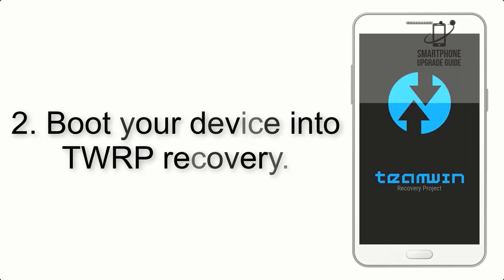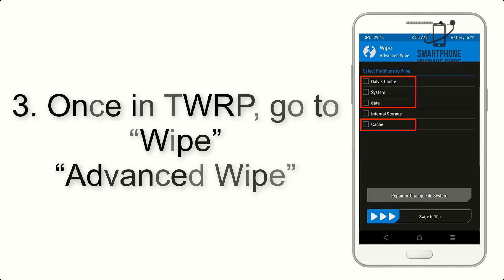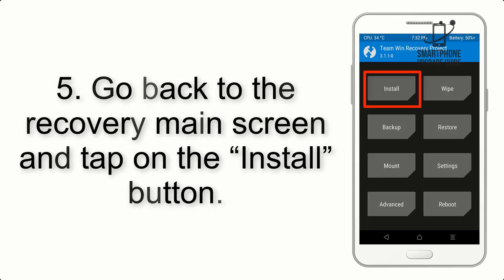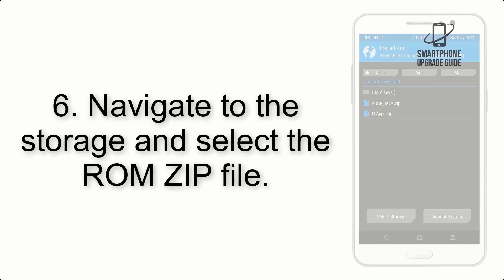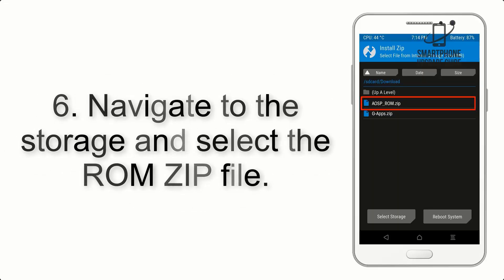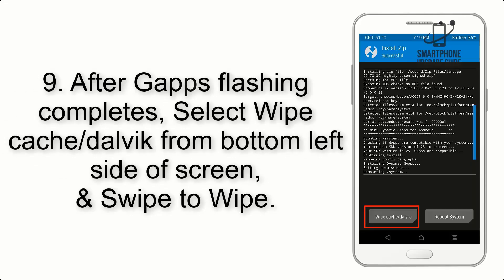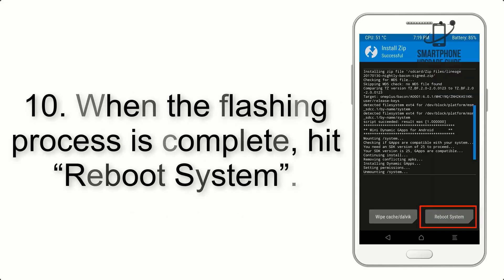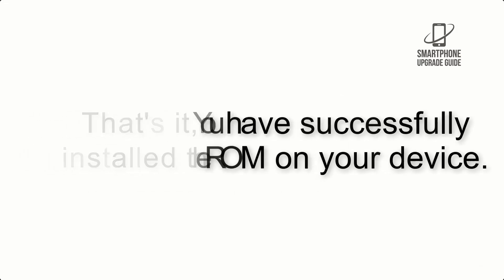Install Android 13 on Galaxy S7 (Pixel Experience Rom) - How to Guide!